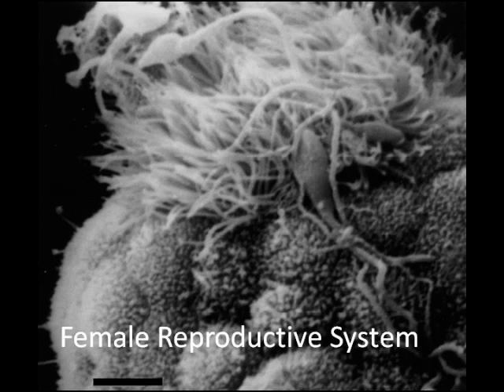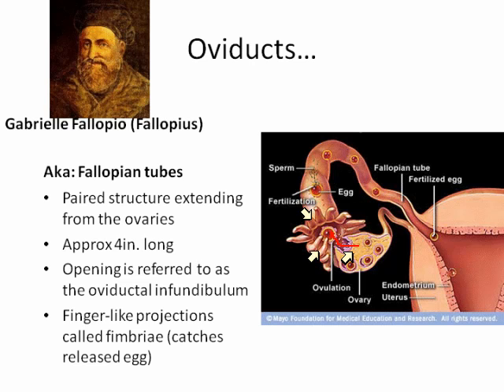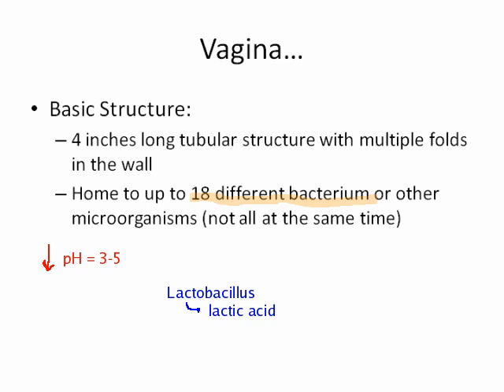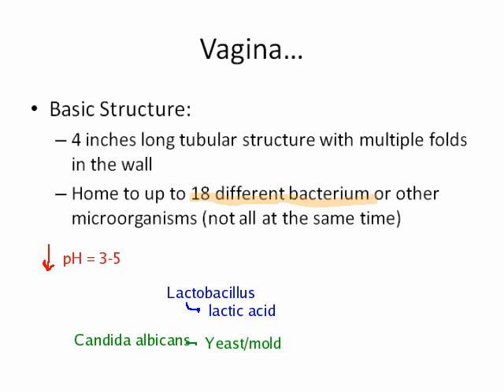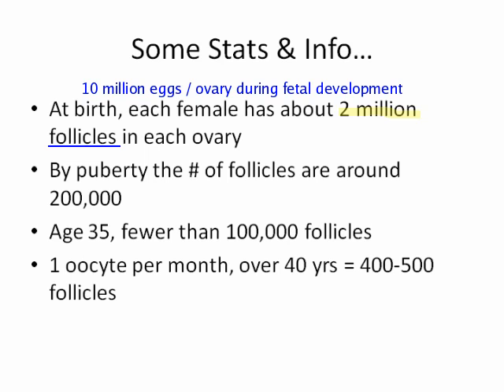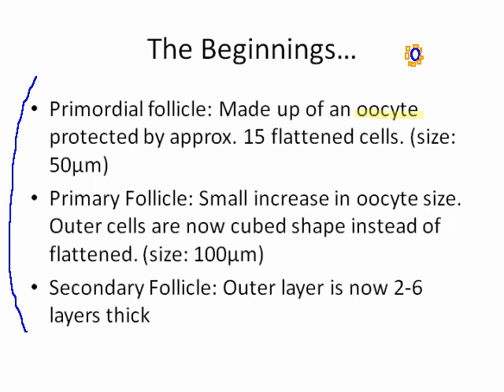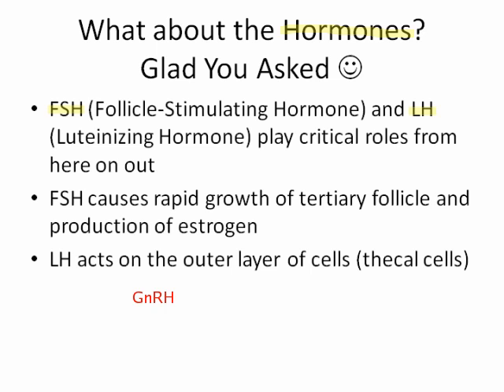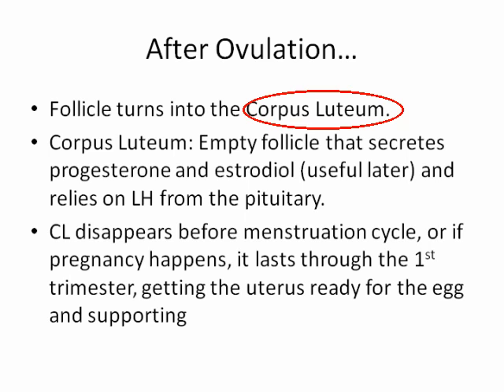Female Reproductive Part 1 of 2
The first of 2 parts covering the Female Reproductive System. Approx. 57 minutes long. Part 1 of 2